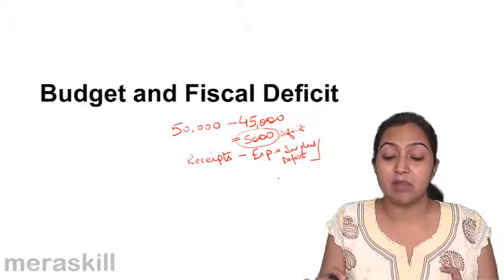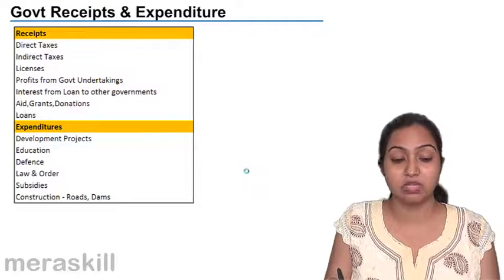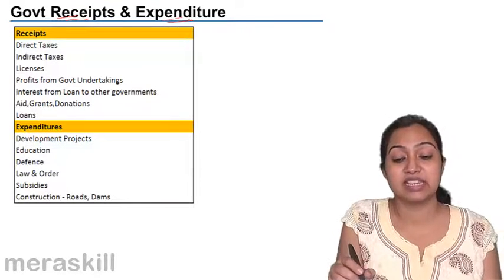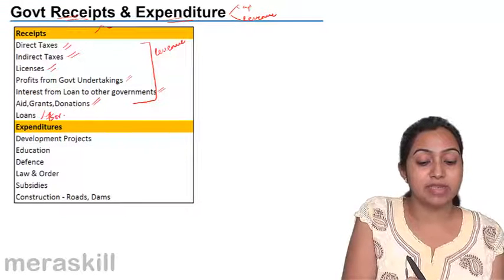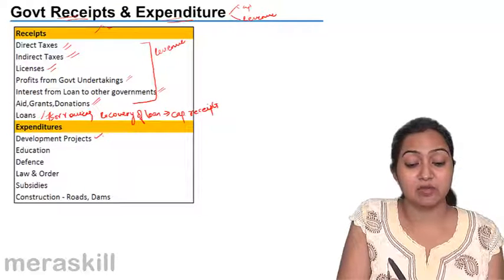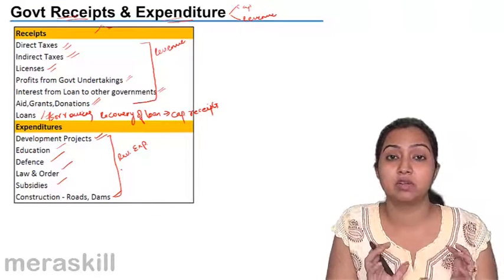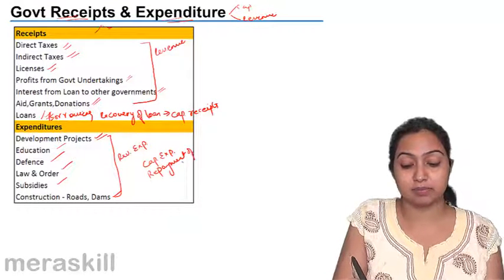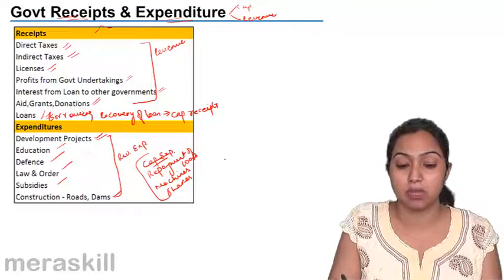Introduction | Budget | Money | Banking | CA CPT | CS & CMA Foundation | Class 11 | Class 12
Introduction, Learn Budget, Money and Banking, RBI. What is Budget & Fiscal Deficit? What is Balance of Payment? External Debt, Money and Commercial Banking.